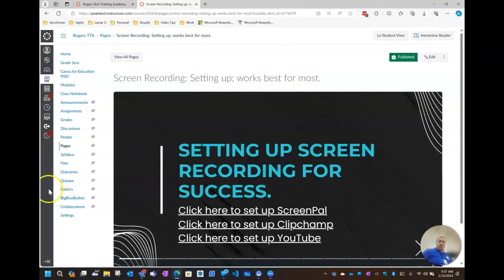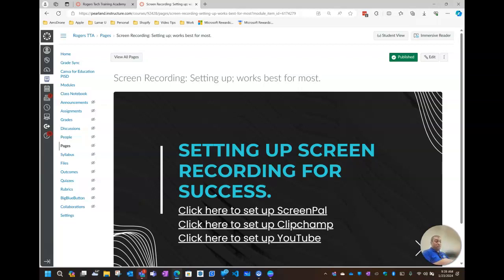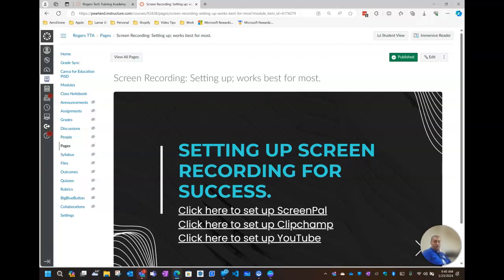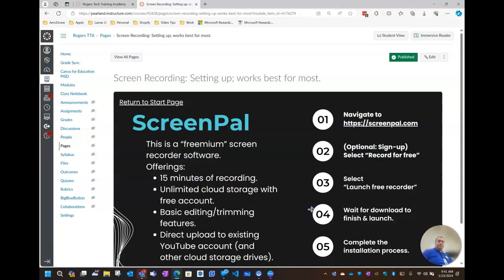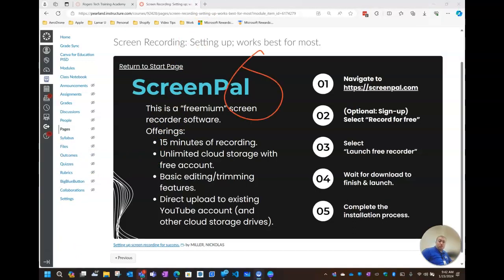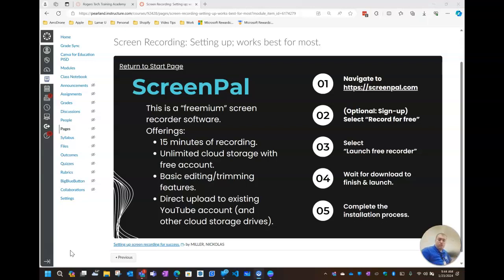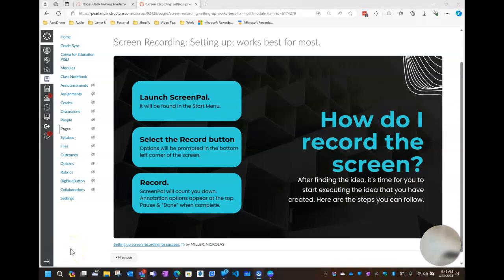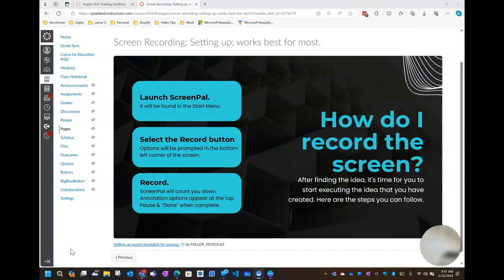Setting Up Screen Recording (use this one)